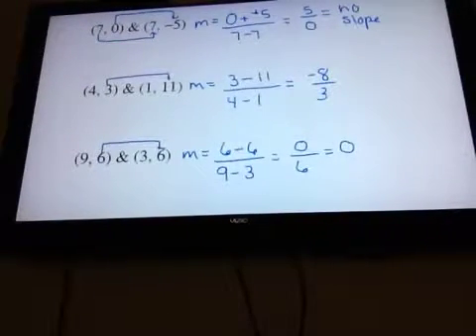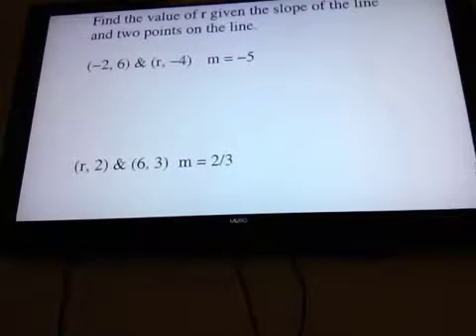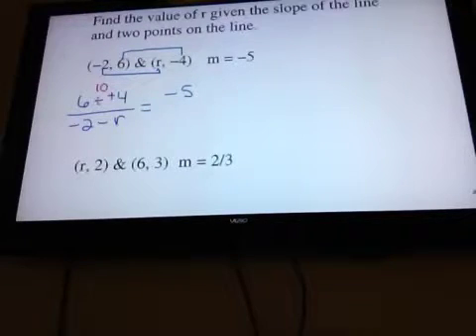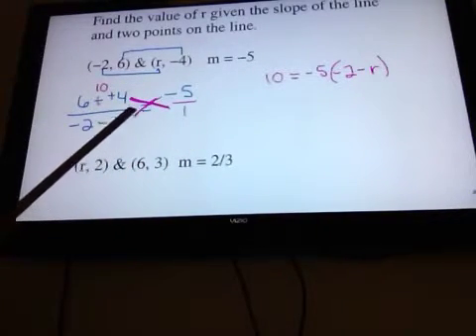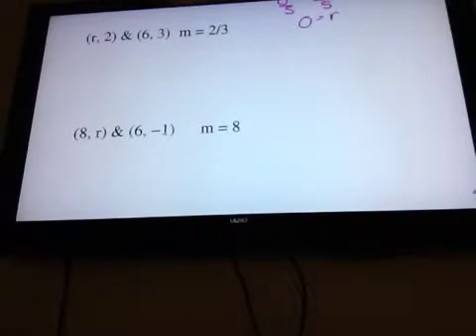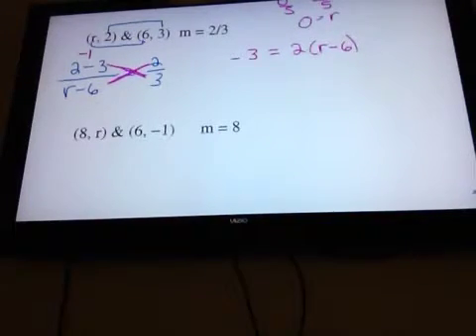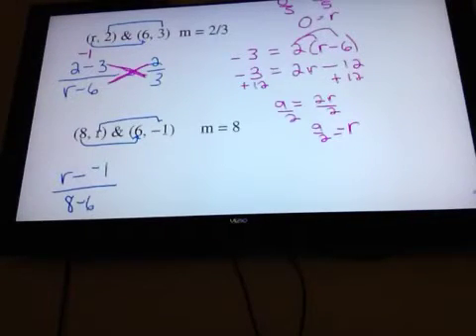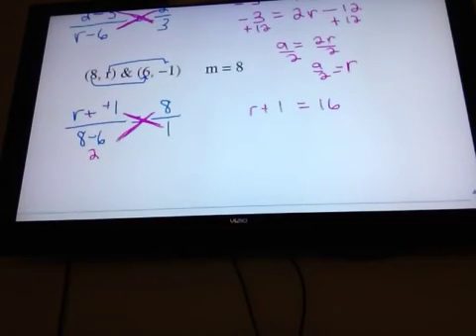Algebra 1 Goal 6.4 B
Use the slope formula